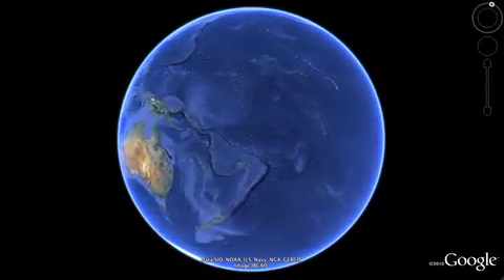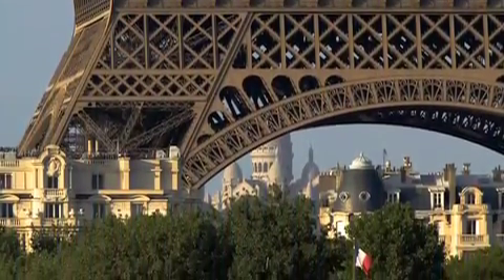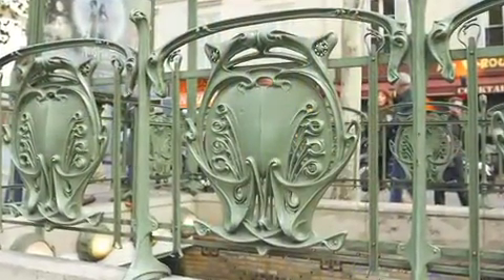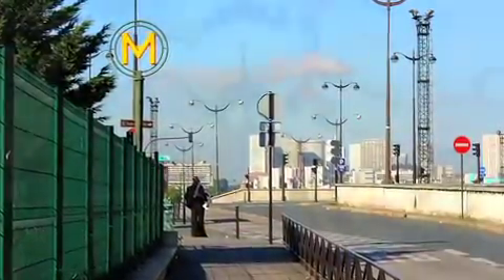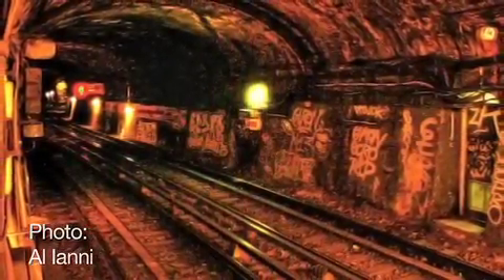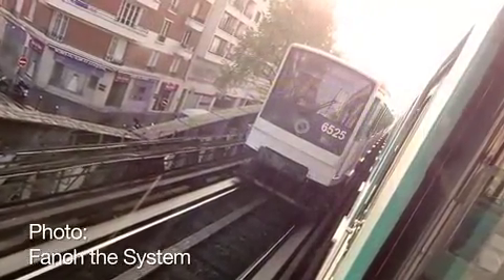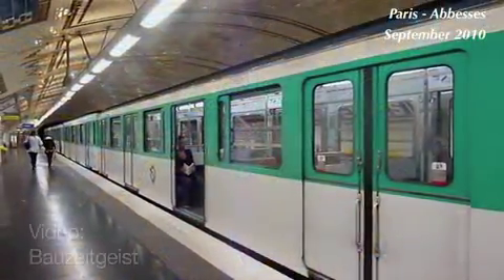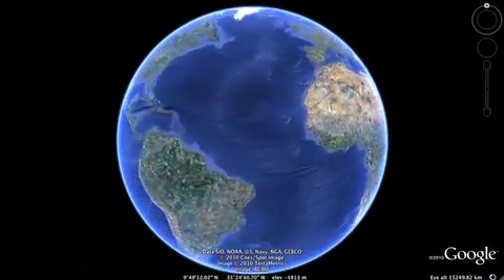The Coolest Stuff on the Planet- Prowling the Paris Metro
Home to the Louvre and the Eiffel Tower, Paris is one the world's most well-known cities. And beneath the extensive streets of Paris you'll find a fascinating, subterranean system with a story all its own. Tune in to learn more.